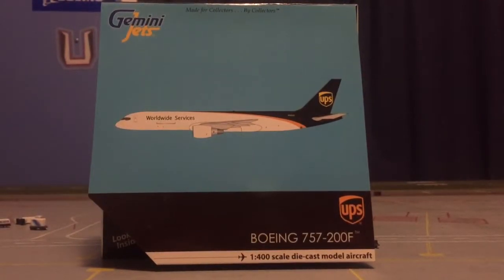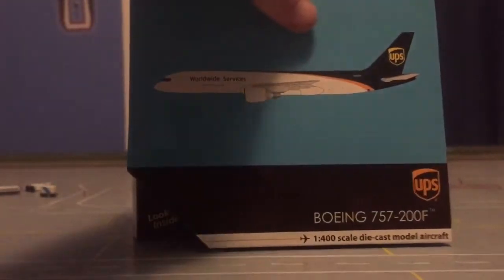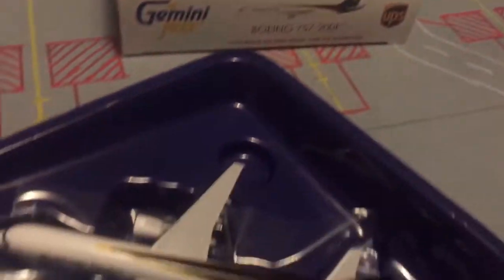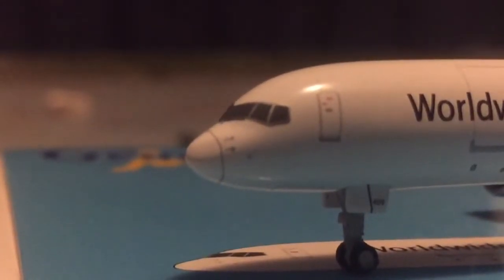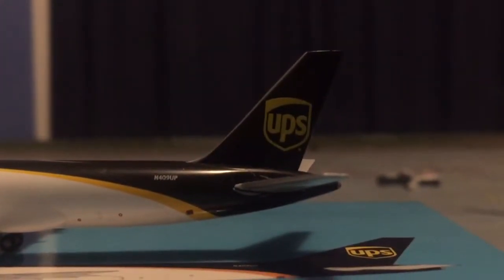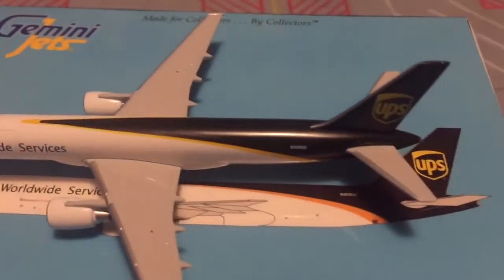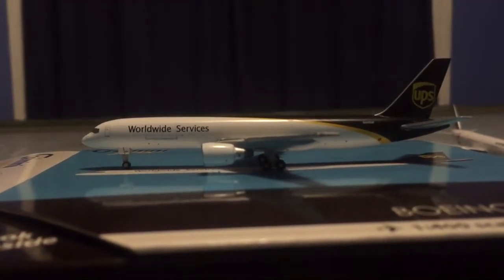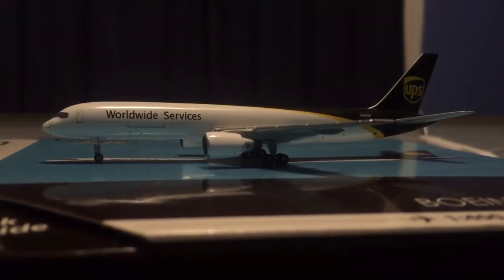Gemini jets UPS 757-200F review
Great model!